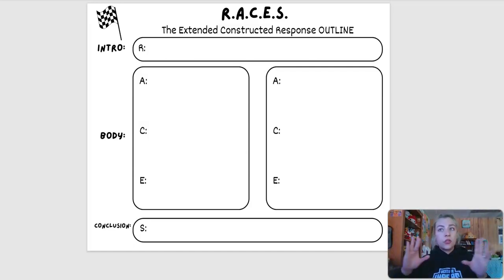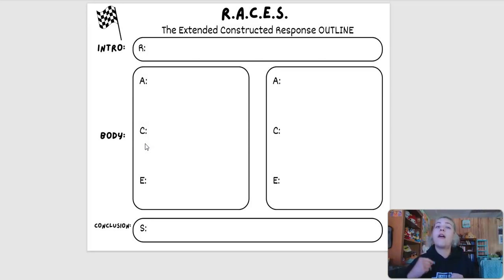E2A: RACES Outline Explained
This is a quick check to explain the Outline for writing the Extended Constructed Response using the strategy R.A.C.E.S.